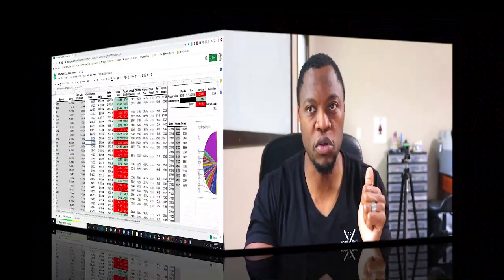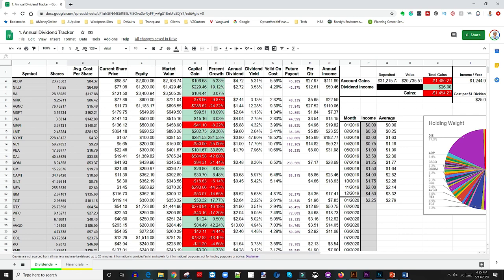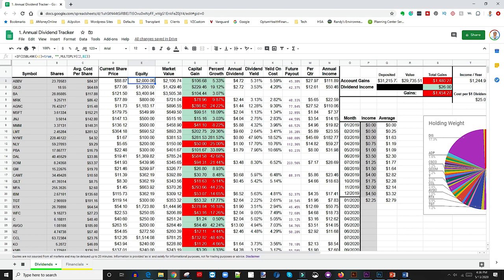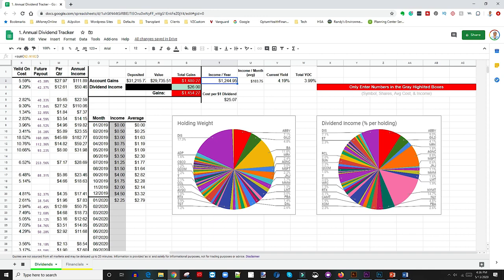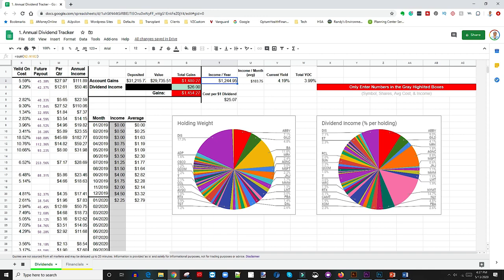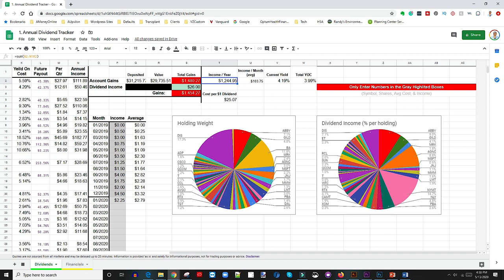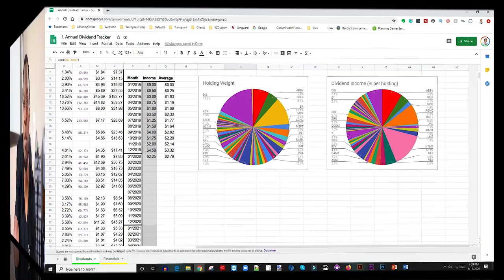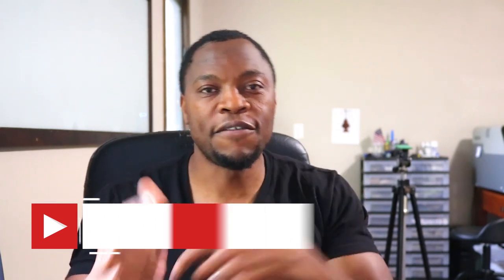How I Track My Dividend income | How to Track Passive Income | Spread Sheet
In this video, I will show you how I've been tracking my passive income with a spreadsheet. This is how I personally track my Dividend Income.

Based in Minneapolis
Mr. V